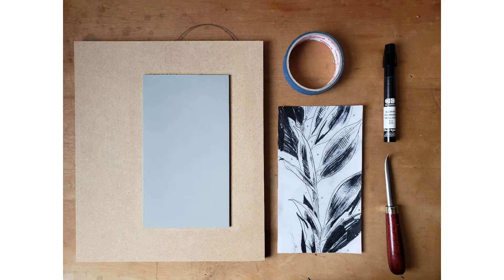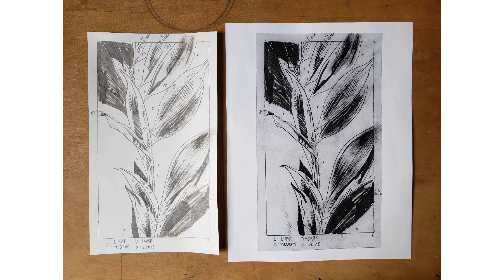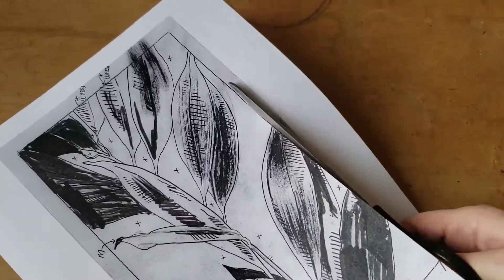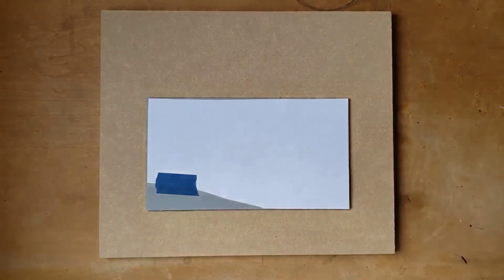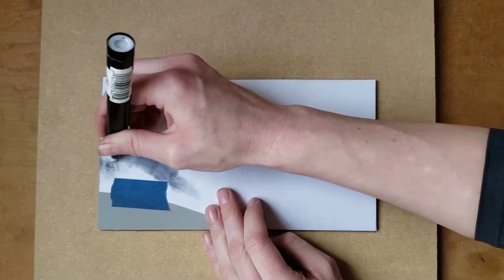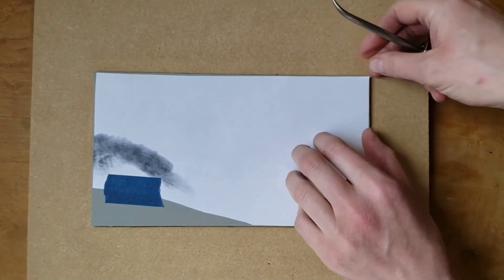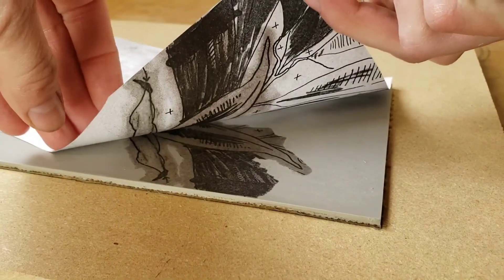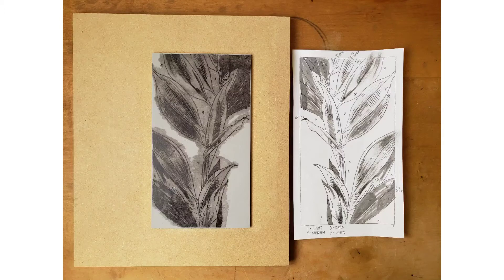Linoleum Image Transfer: Blending Marker